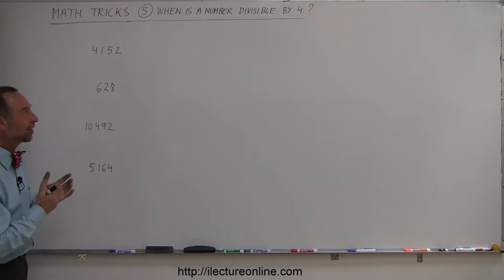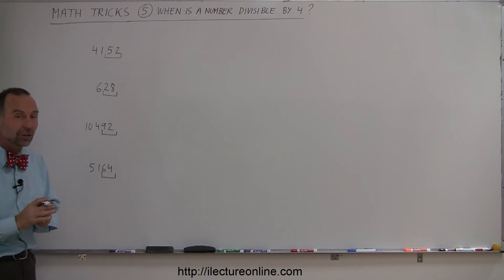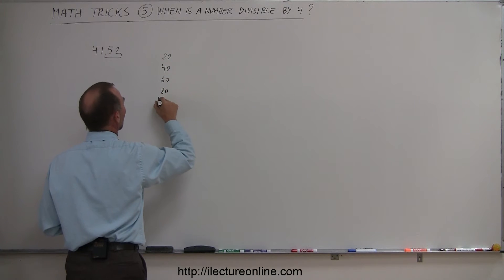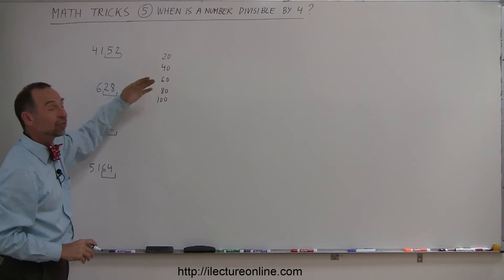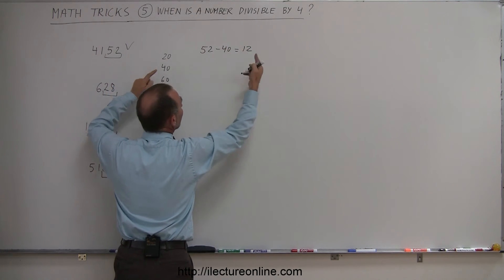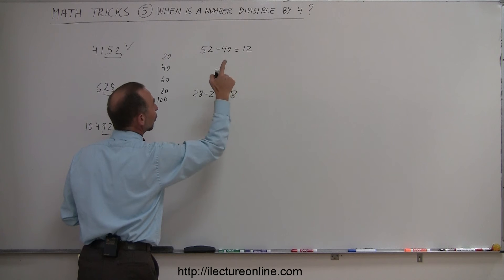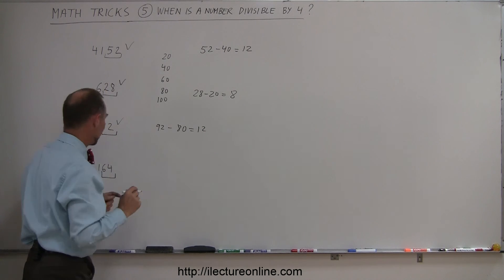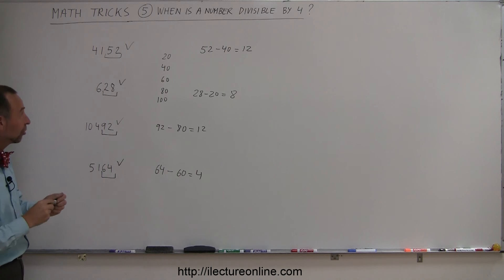Math Tricks: Multiplication (5 of 30) When Is a Number Divisible by 4?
In this video I will show you how to quickly assess whether a number is divisible by 4.